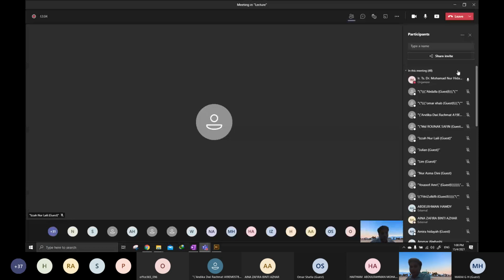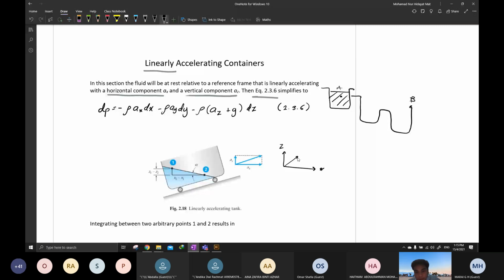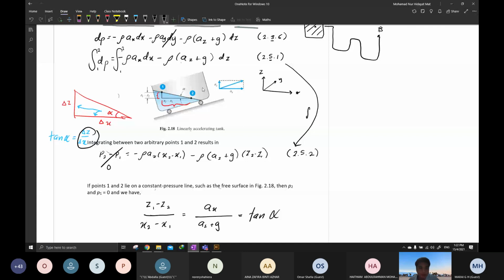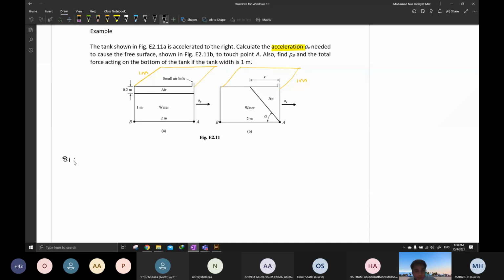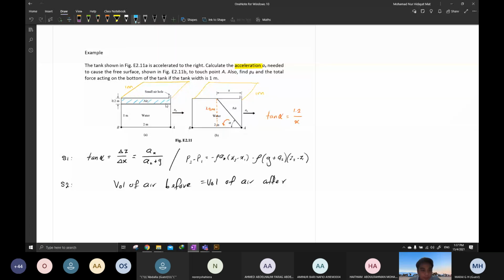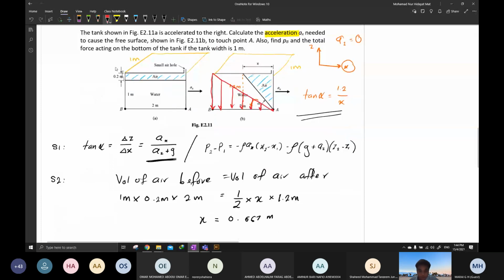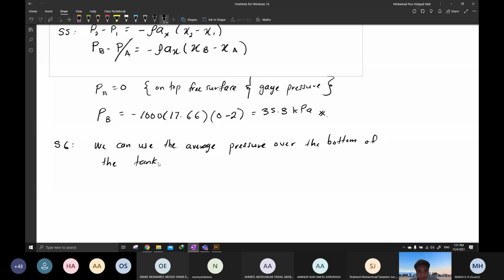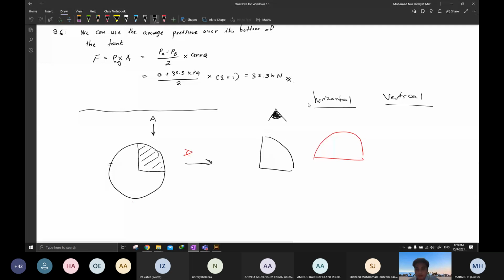Linearly Accelerating Containers